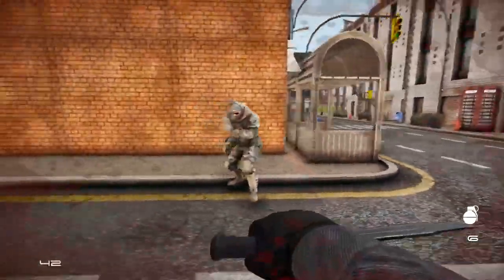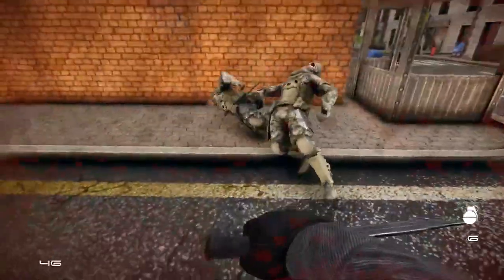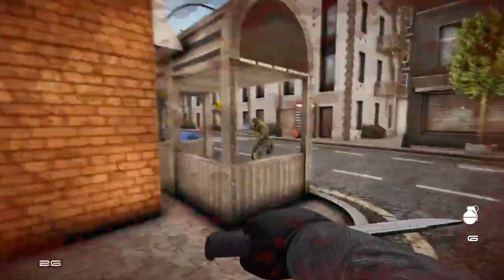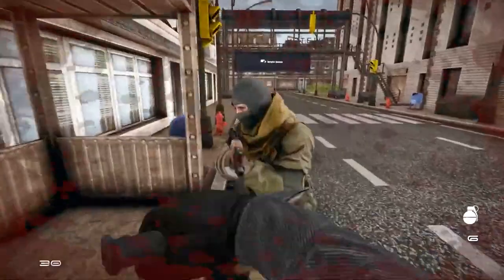Last Defender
LastDefender is a tactical first-person shooter. You are waiting for hot and dangerous exchanges of fire with commandos who are armed to the teeth. Ready for war? Then proceed to the brutal battle for survival! Good luck!